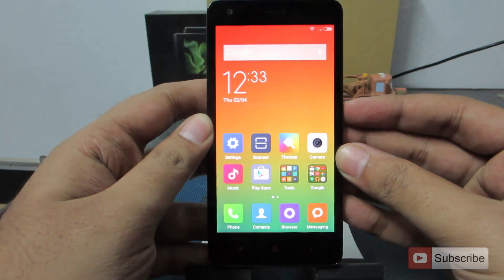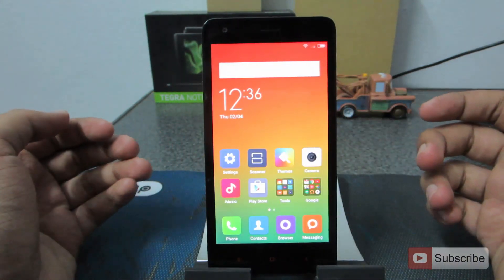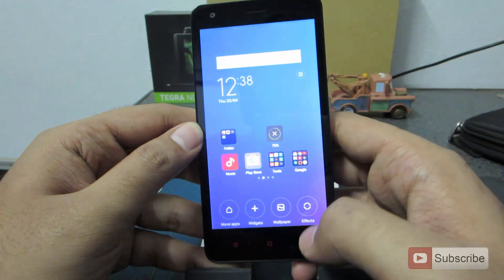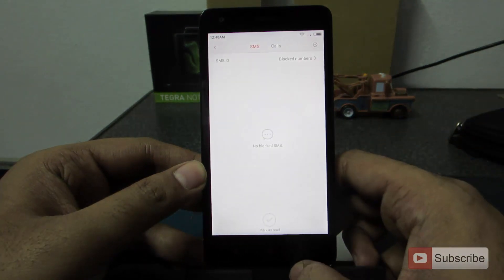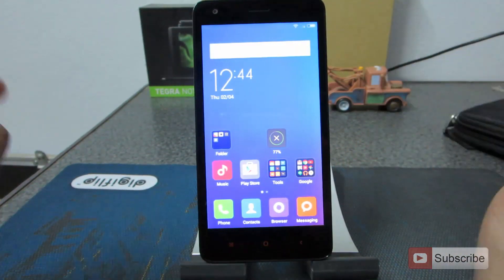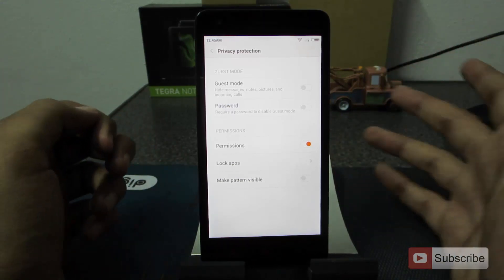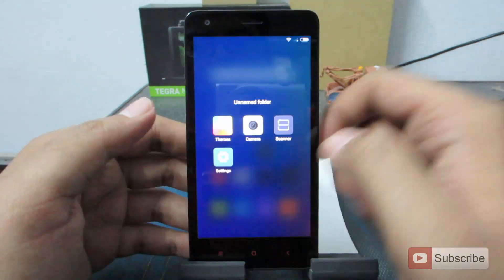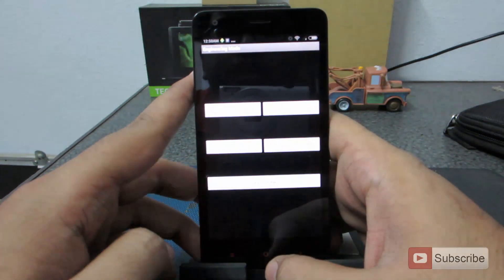50+ Tips and tricks on Xiaomi Redmi 2 (Redmi 2 Prime) (and Redmi Note Prime)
50+ Tips and tricks on Xiaomi Redmi 2 (Redmi 2 Prime)